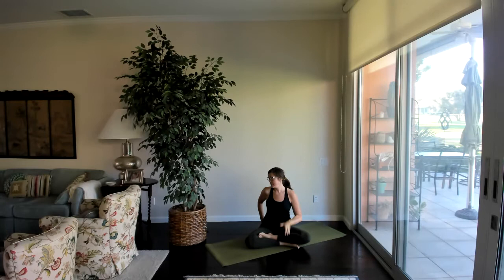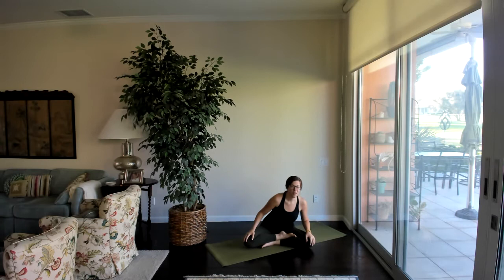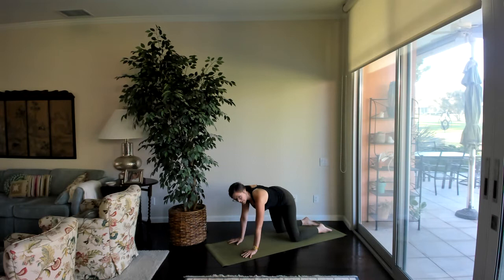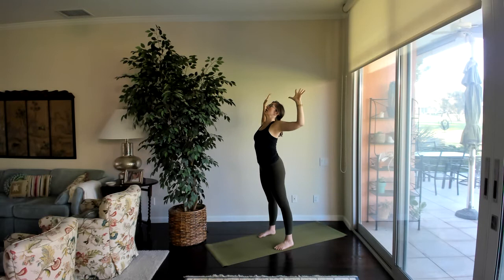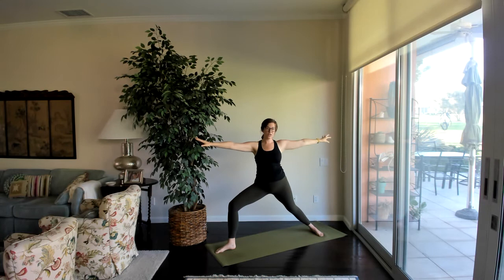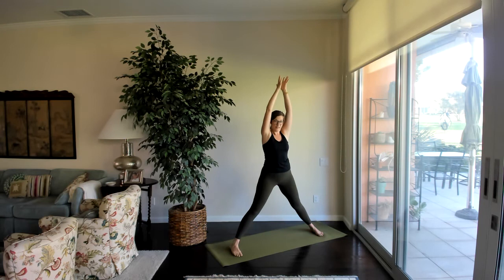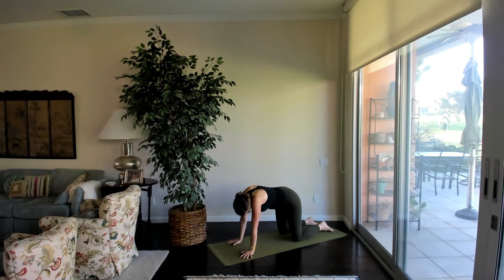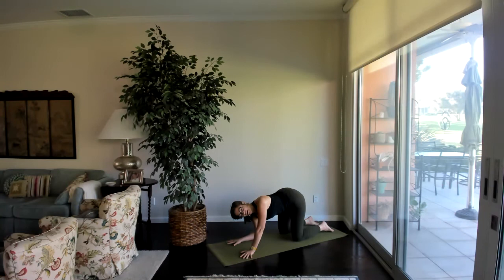Prenatal Yoga #2 with Molly McConnell | Cultivate Balance